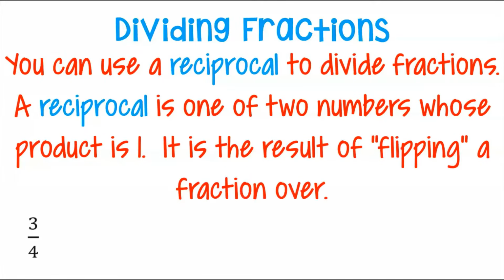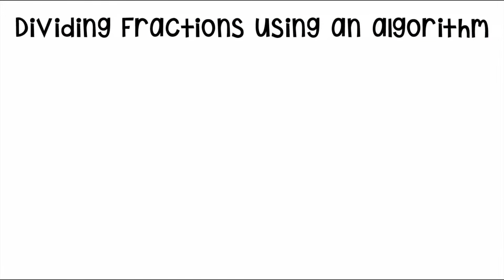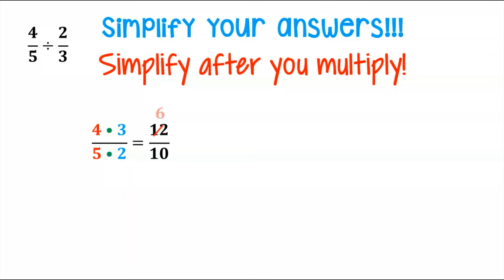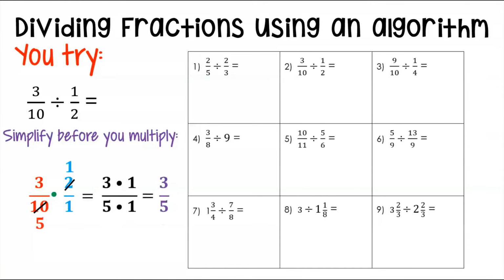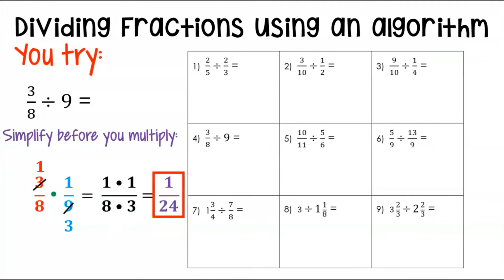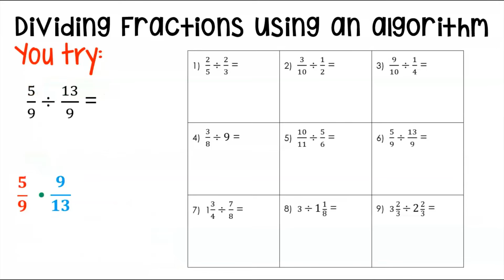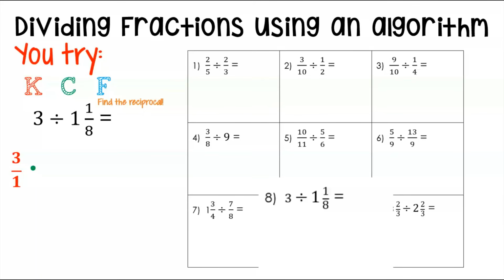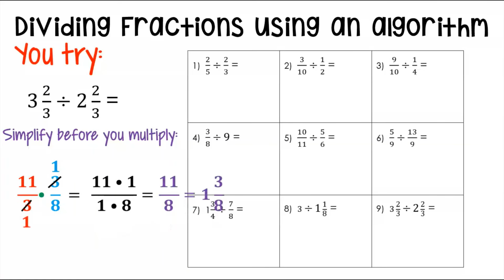ECMS Katz Dividing Fractions